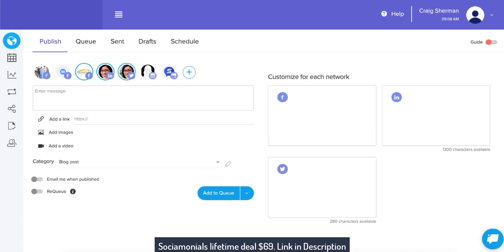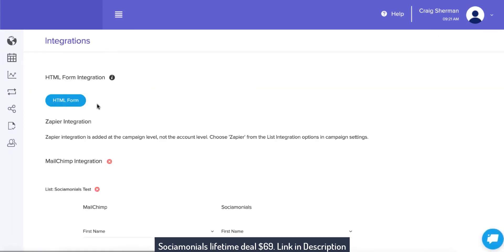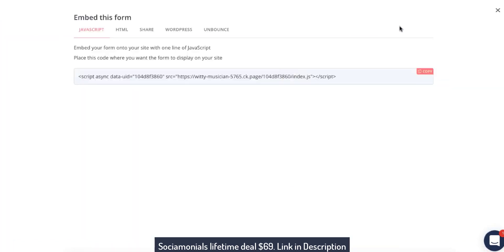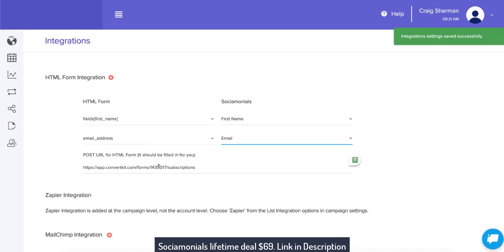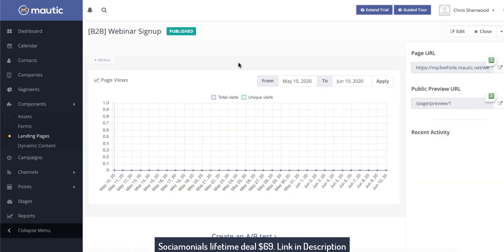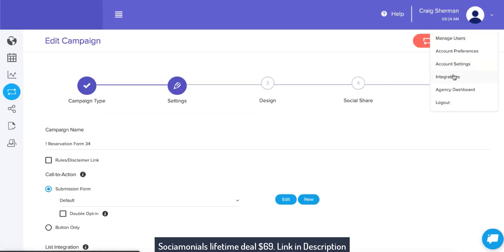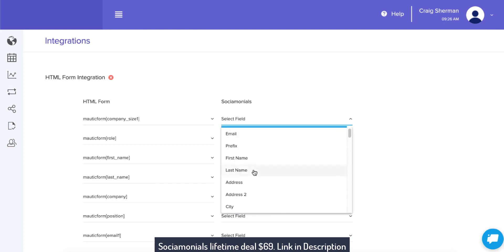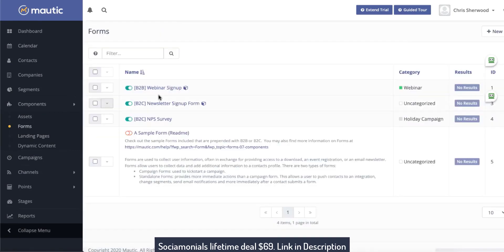Sociamonials Review, Demo + Tutorial I Automatic posts optimized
In this Sociamonials review, we will talk about what is Sociamonials software, how it works, Sociamonials lifetime deal, how to use Sociamonials, Sociamonials tutorial, Sociamonials demo, Sociamonials pricing & plans and some of the features that are available. Sociamonials review: Sociamonials is a modern transformation platform.